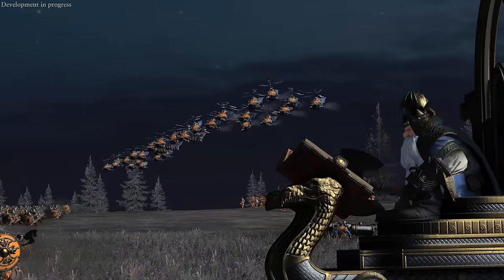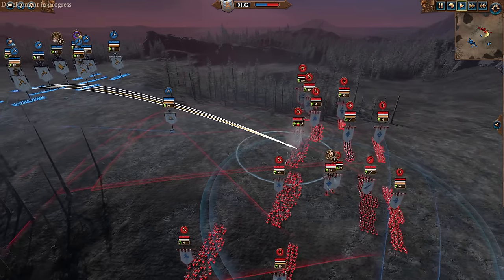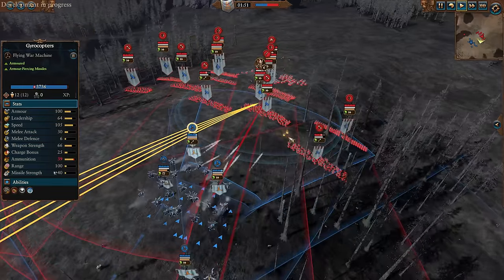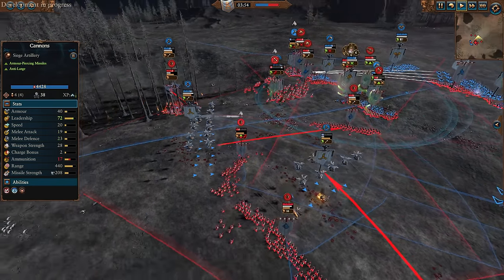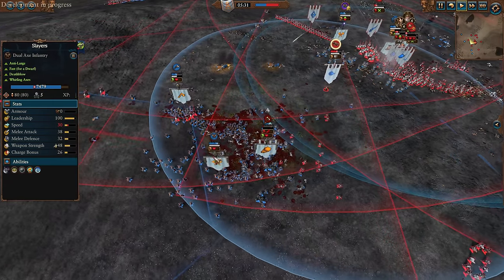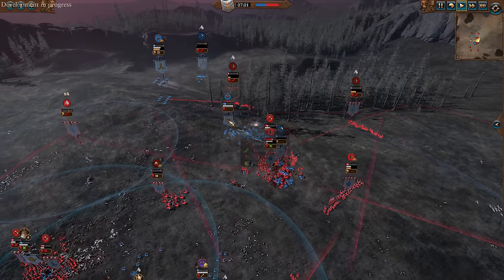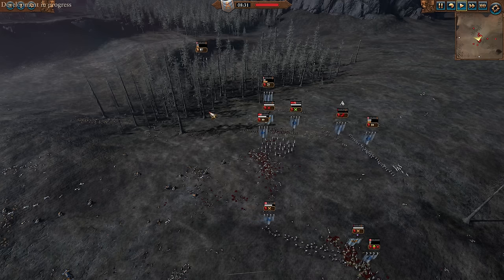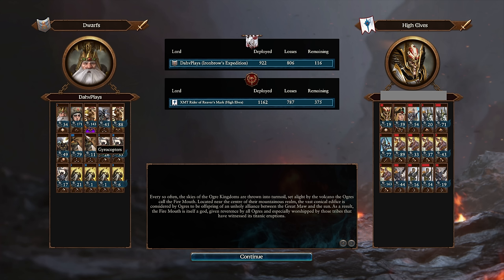NEW Steam Gyros - Dwarfs vs High Elves // Total War: WARHAMMER 3